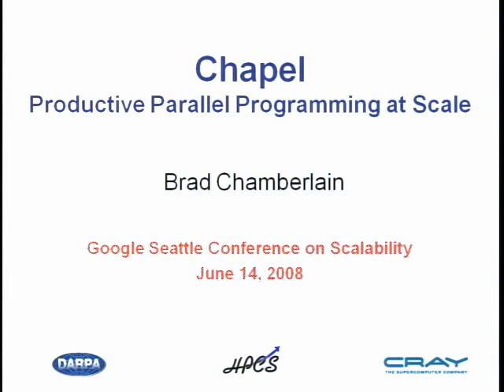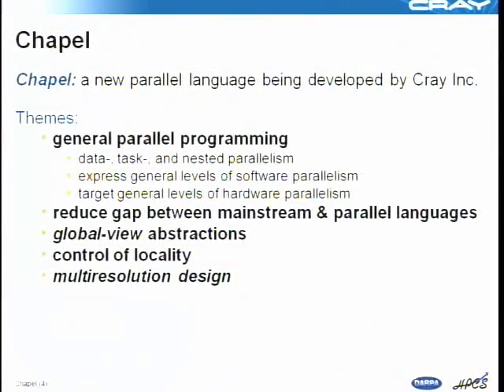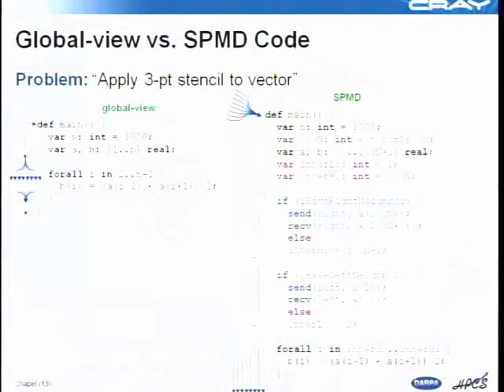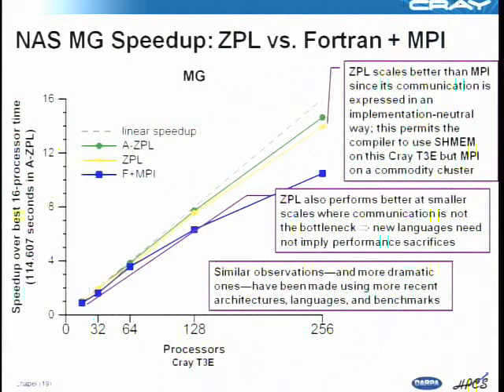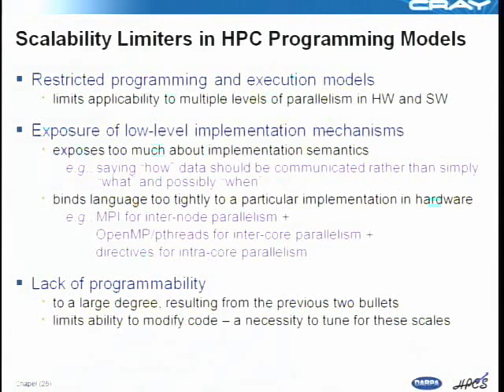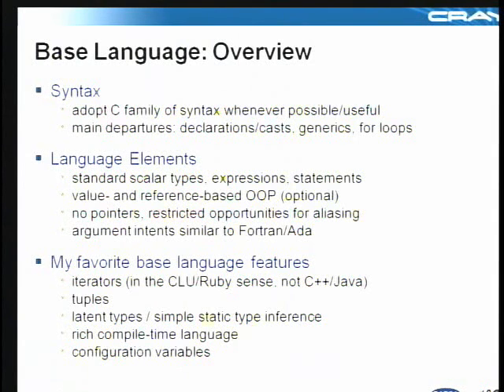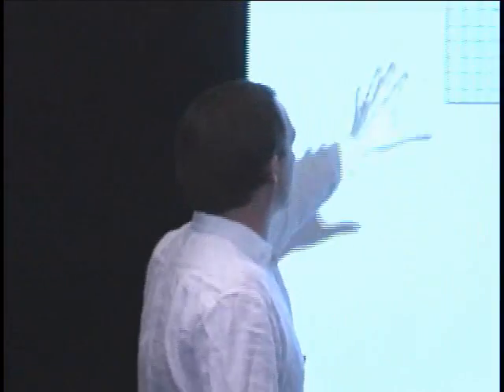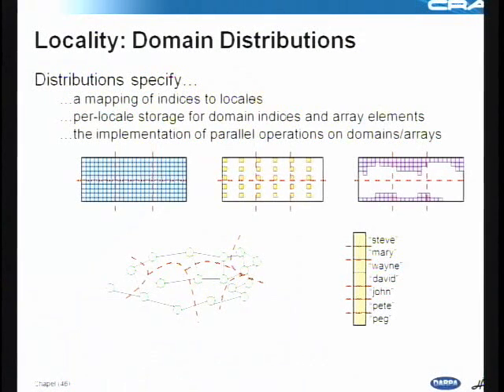Seattle Conference on Scalability 2008: Chapel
ABSTRACT

Chapel: Productive Parallel Programming at Scale

Chapel is a new programming language being developed by Cray Inc. as part of the DARPA-led High Productivity Computing Systems Program (HPCS). Chapel strives to increase parallel programmability for supercomputer users by raising the level of abstraction compared to current parallel programming models. Language concepts that support this goal include abstractions for globally distributed data
aggregates and anonymized task-based parallelism. Since locality is crucial when computing at large scales, Chapel also supports language concepts for reasoning about architectural locality on the target
machine, including control over data placement and affinity between tasks and data. In contrast to previous higher-level parallel languages, Chapel is designed to be a "multi-resolution language", in which users can start by writing very abstract code and then incrementally add more detail until they are as close to the machine as that portion of their code requires. Although Chapel was not specifically designed for datacenter-oriented applications, many of its concepts should also be quite suitable for this domain given the importance of distributed data, concurrency, and affinity. In this talk, I will provide an overview of Chapel, explain how it was designed to help the HPC community, and describe its status. I will also attempt to make ties between its concepts and how they might be useful in a datacenter-based programming environment.

Speaker: Bradford Chamberlain
Bradford Chamberlain is a Principal Engineer at Cray Inc., where he works on parallel programming models, focusing primarily on the design and implementation of the Chapel parallel language in his role as technical lead for that project. Before starting at Cray in 2002, he spent a year at a start-up working at the opposite end of the hardware spectrum to design a parallel language (SilverC) for reconfigurable embedded hardware. Brad received his Ph.D. in Computer Science & Engineering from the University of Washington in 2001 where his work focused on the design and implementation of the ZPL parallel array language, particularly on implementing and generalizing its region concept -- --a first-class index set representation for programming with distributed arrays. While at UW, he also dabbled in algorithms for accelerating the rendering of complex 3D scenes. He received his Bachelor's degree in Computer Science from Stanford University with honors in 1992.